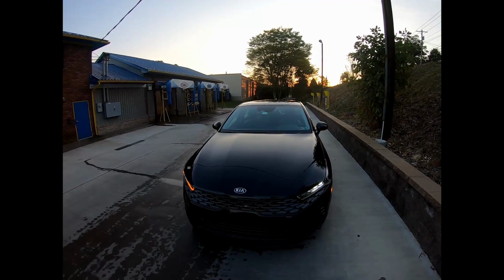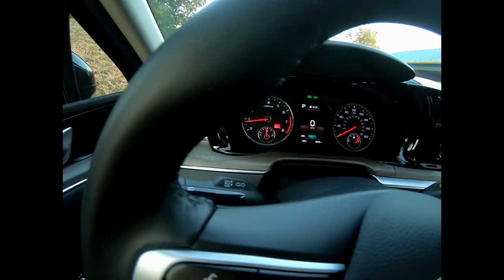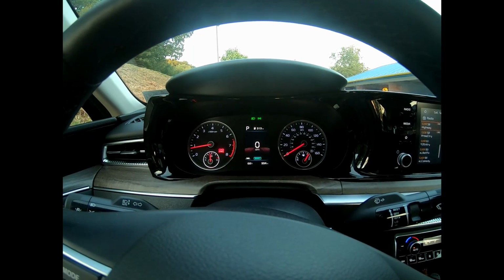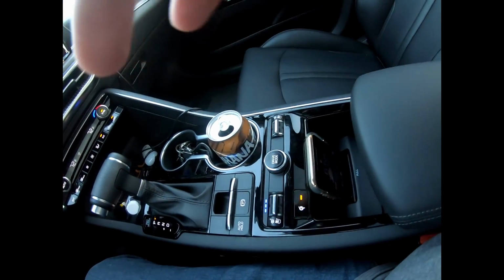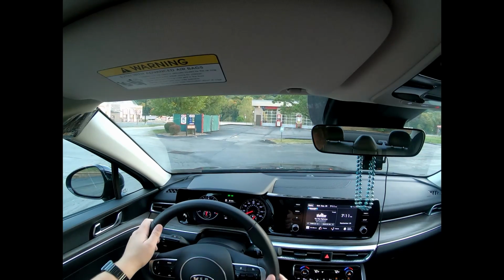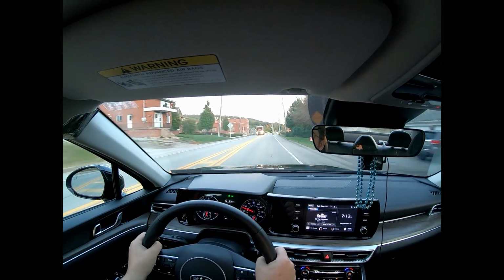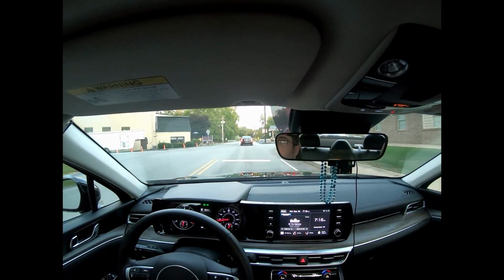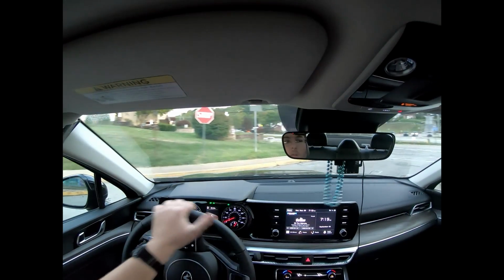2021 KIA k5 EX OWNER REVIEW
Owner review of the 2021 KIA K5 EX with 1.6 GDI Turbo turning 1000 miles. I go over my thoughts along with features of this car. A must watch for anyone thinking of purchasing a K5.